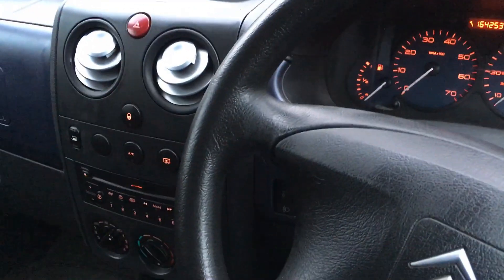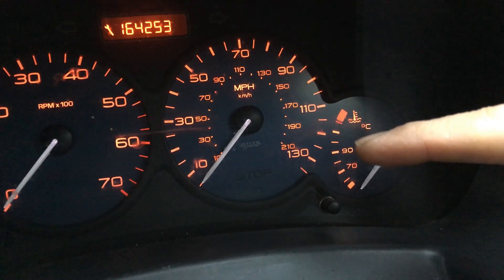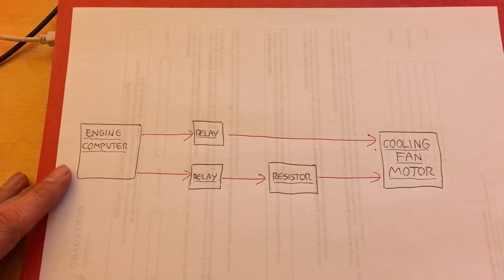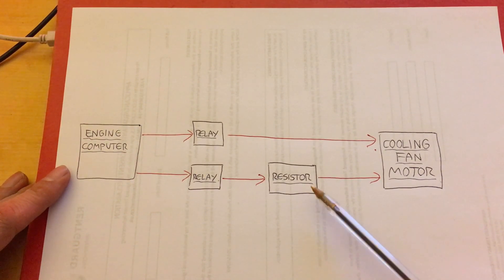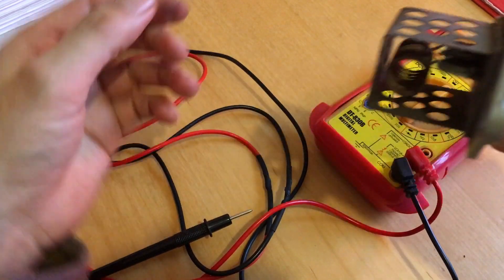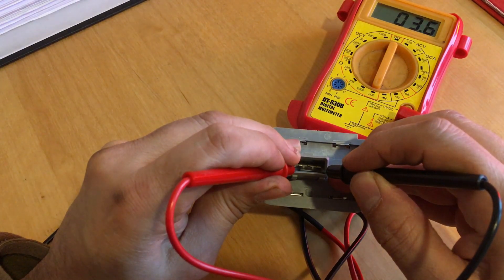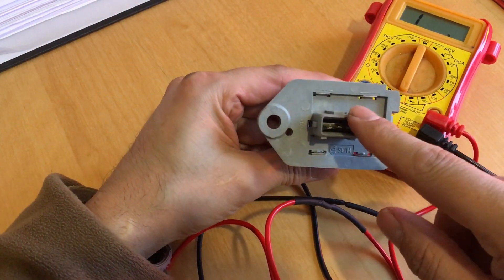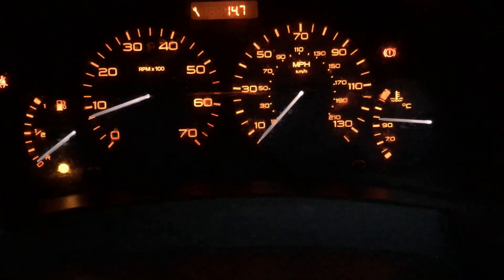Overheating Berlingo / Partner / 206 - Cooling Fan Resistor Fix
This video shows a 2005 Citroen Berlingo 1.6 petrol with an overheating problem fixed by replacement of the engine cooling fan resistor. The information shown here applies also to other Citroen and Peugeot cars fitted with this engine (and I think also the 1.4, and some other engines), and the general principals apply to most cars.

This video is brought to you in association with We Buy Cars Bristol (UK).